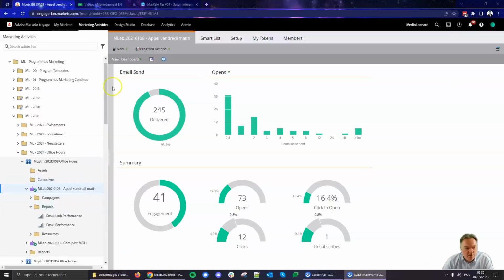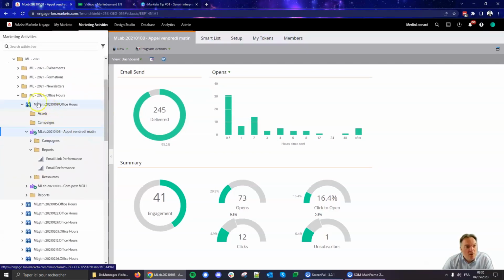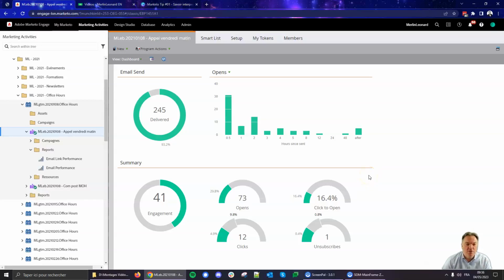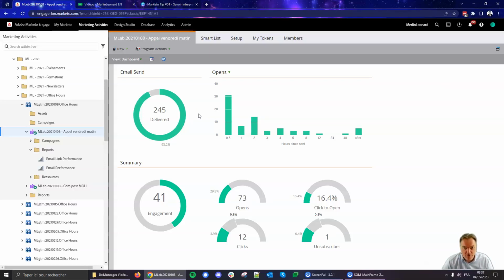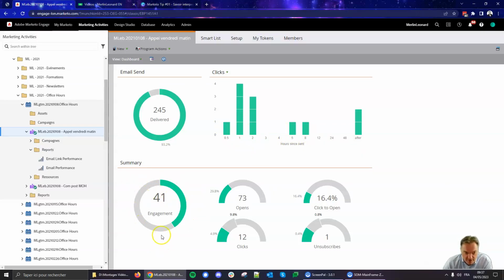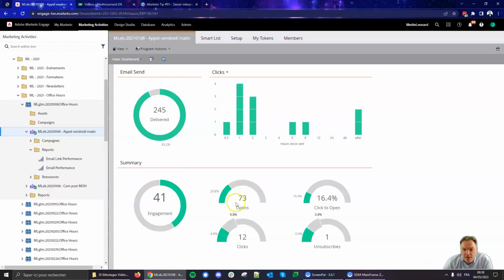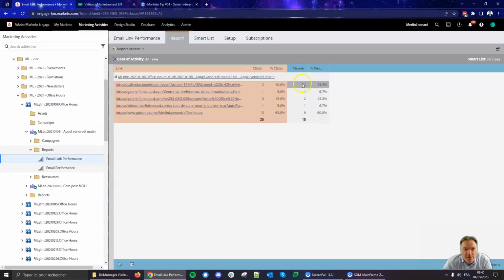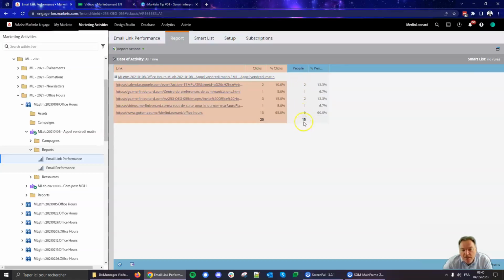Marketo tip #01 - How to correctly read the email and email link report in Marketo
👑 Arthur, sovereign of Camelot, are Marketo's email reporting numbers giving you a hard time?

Don't worry, Merlin/Leonard's faithful knights are ready to assist!

In this first installment of our Marketo Tips, Sylvain Davril, our esteemed founder and the Leonard of the team, embarks on a mission to turn you into a wizard of your email campaign statistics. 🧙‍♂️

At the heart of this epic:

📊 Discovery of mystical performance indicators for email campaigns

📧 Clarification of elusive concepts of hard bounce and soft bounce

⏰ Study of sending times to capture your audience's interest

🔍 Comparison of data in the immortal Email Performance and Email Link Performance reports

Take your place at Merlin/Leonard's round table and unveil the mysteries of email reporting with Marketo. 🏰

And don't forget to join us every Friday at 10 am for a free hour of exchange, questions, and sharing of best Marketo practices.